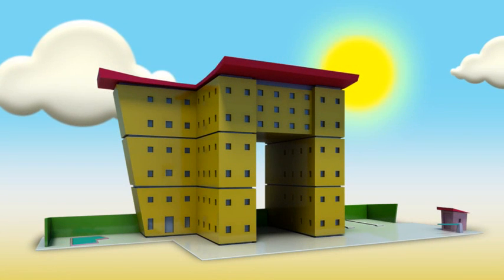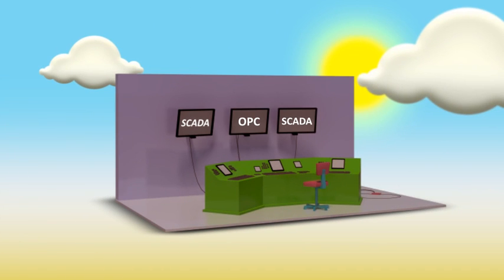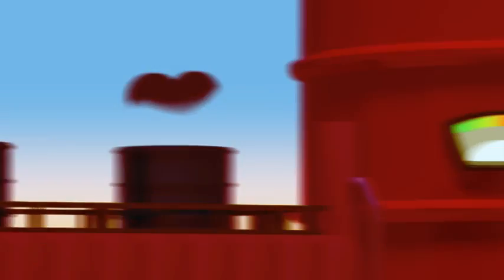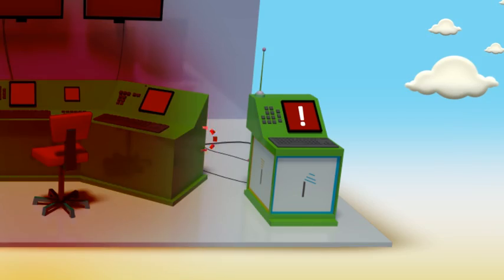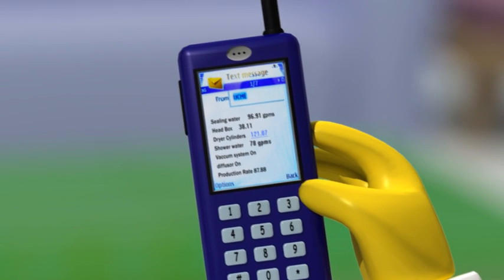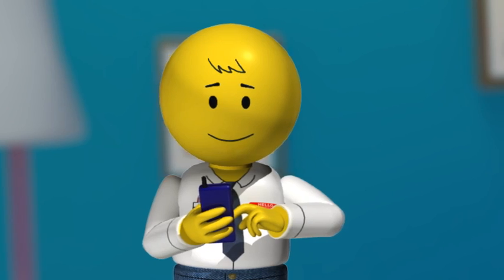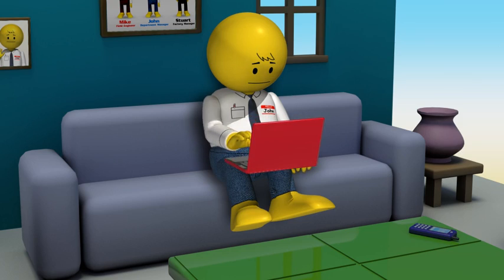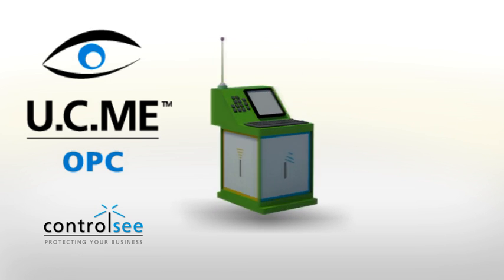UCME-OPC Alarm Notification & Remote Control software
See how U.C.ME-OPC uses its Escalation feature to send alarm messages from the SCADA/OPC server to cell phones. The alarm can be remotely acknowledged and set-points can be modified using a cell phone and a text messge (SMS).